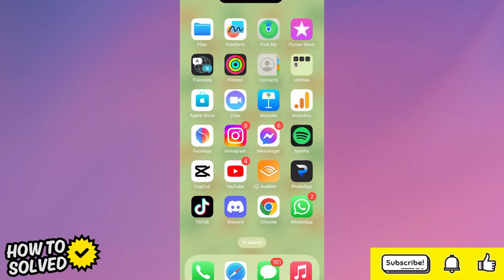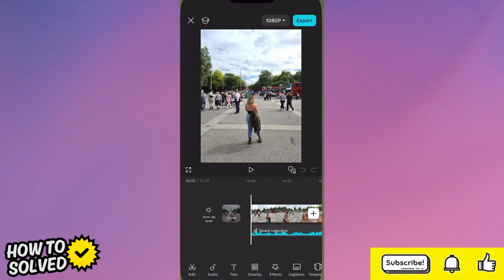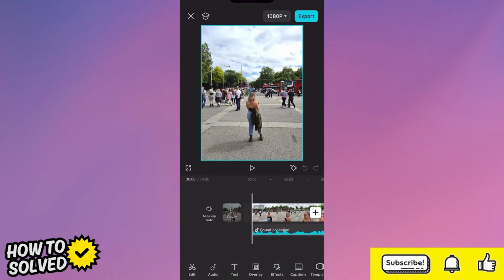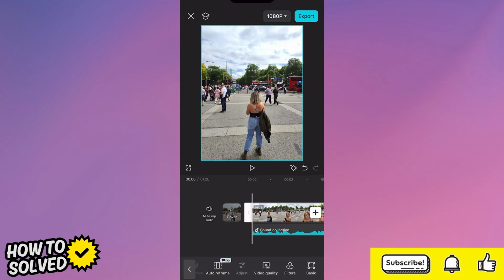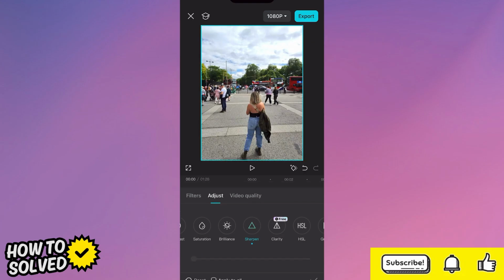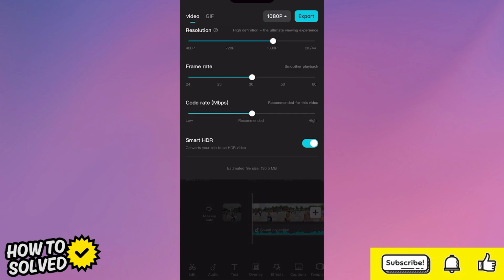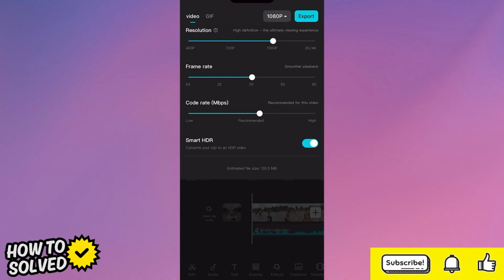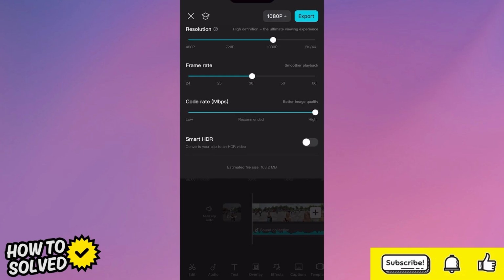[Best Guide] CapCut Export Settings for Instagram Reels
In this video I will show you how to [Best Guide] CapCut Export Settings for Instagram Reels